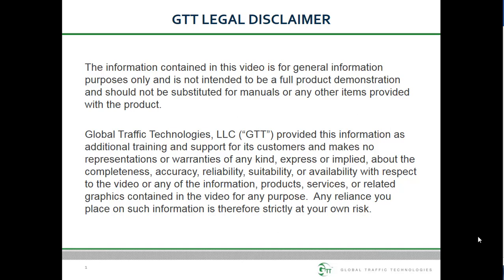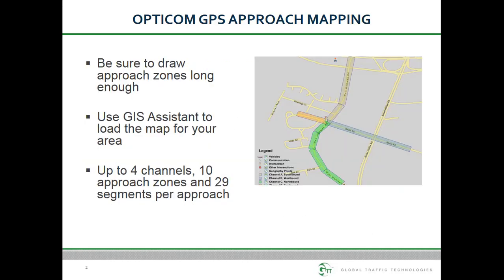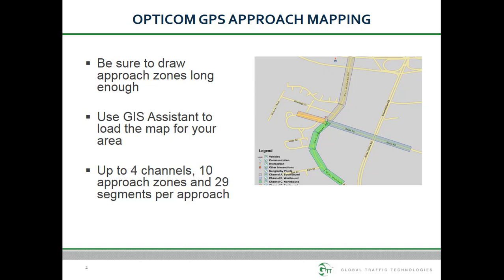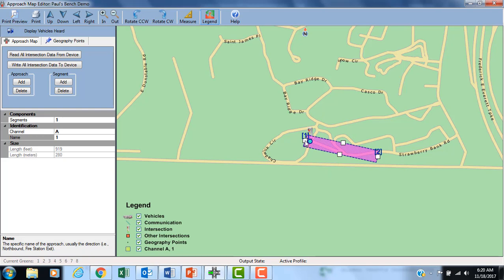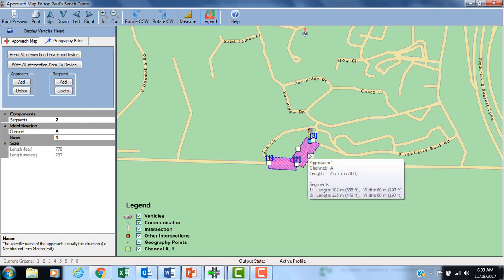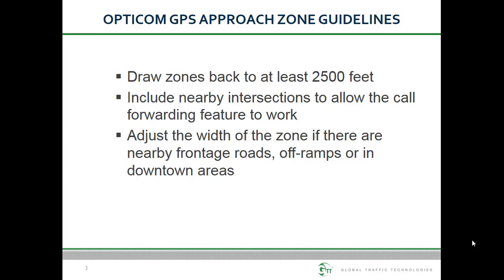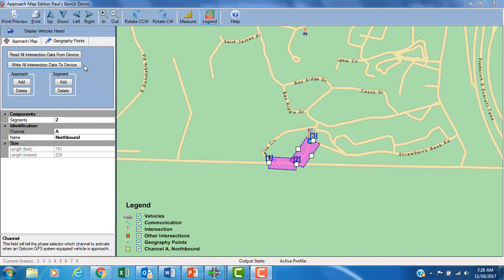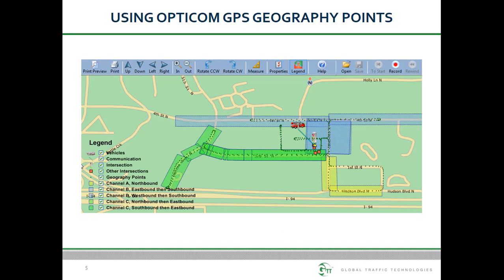GTT Opticom GPS Approach Mapping